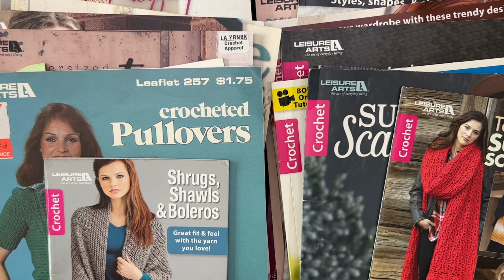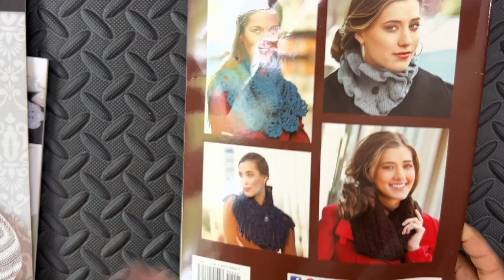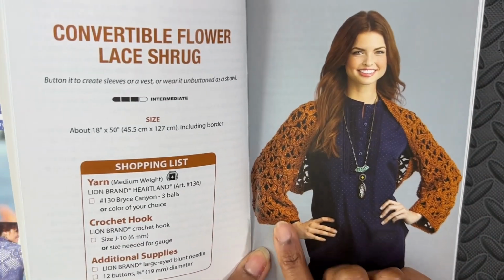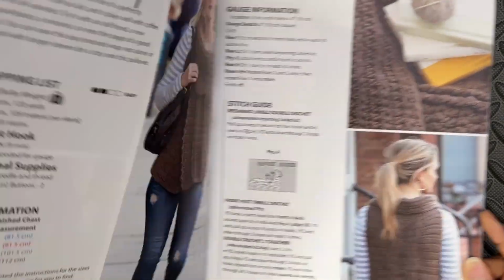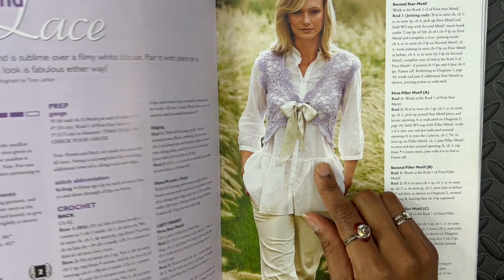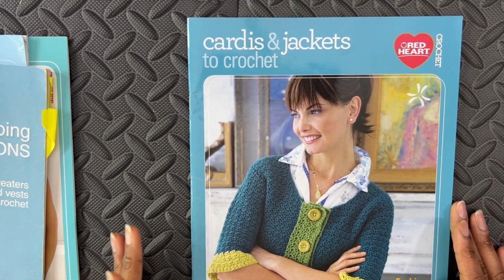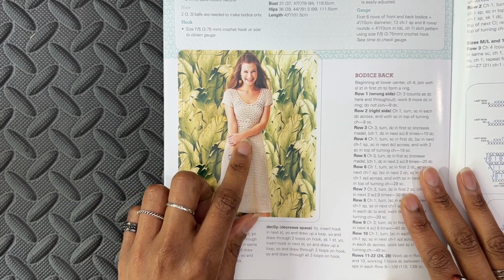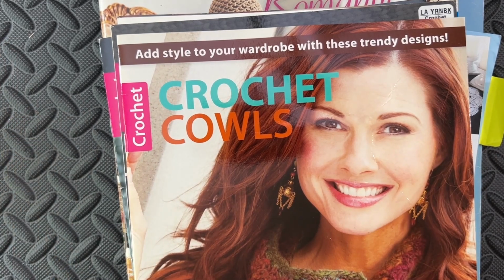Crochet Wonderland: Explore My Leisure Arts Books With Me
Join me as I flip through the pages of my Leisure Arts book collection. We'll explore a range of crochet techniques, captivating designs, and boundless inspiration. Get ready to be immersed in a world of creativity in my crochet wonderland.